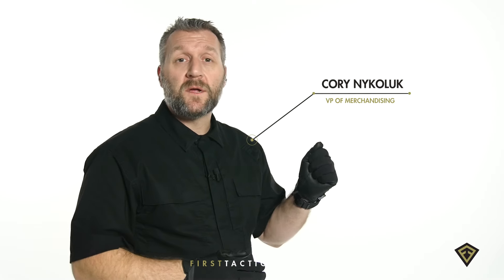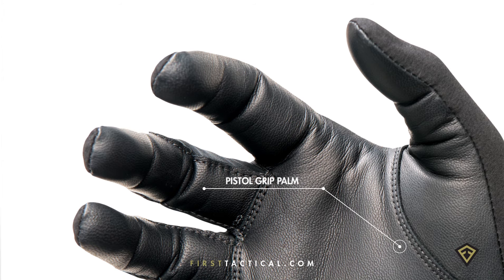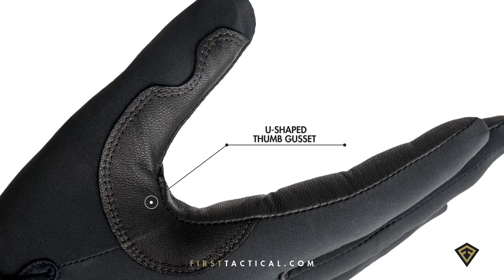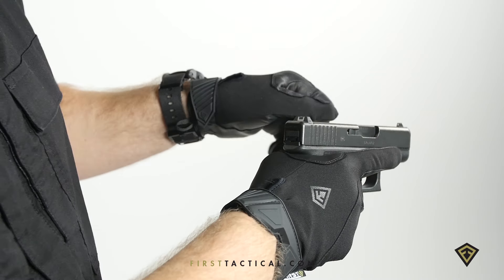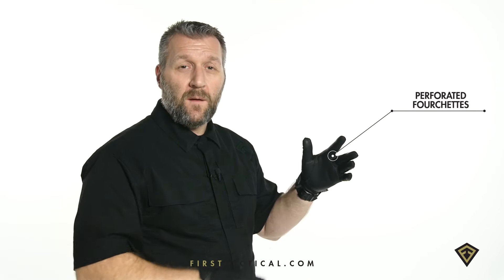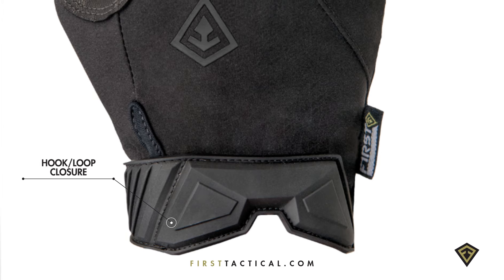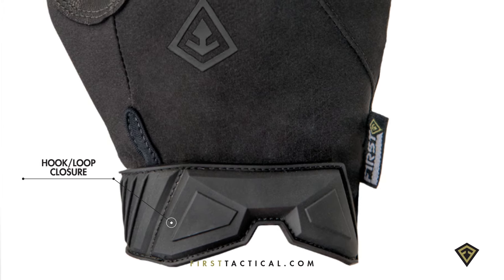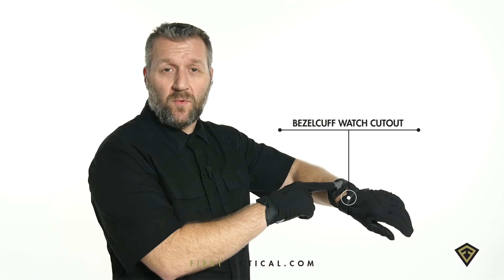First Tactical's Medium Duty Glove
You require sturdiness, reliability, and mobility from your tactical gloves. First Tactical’s Medium Duty Glove excels in all categories, with ample protection and unmatched performance, combined with an enhanced grip and a high comfort, specialized fit. Washable and reusable, you won’t find a better tactical glove.